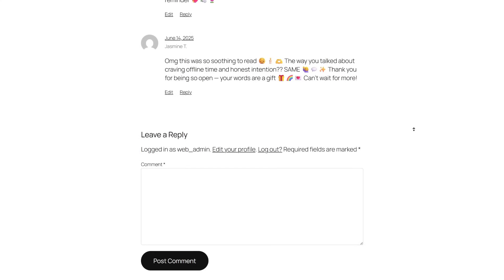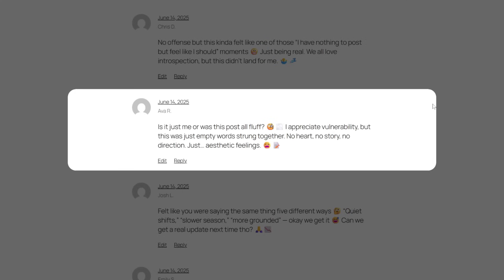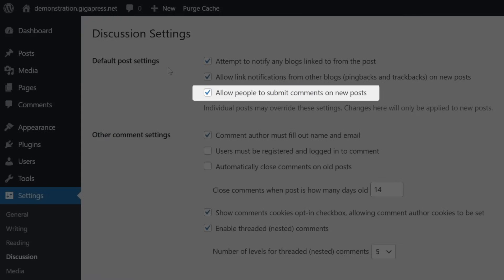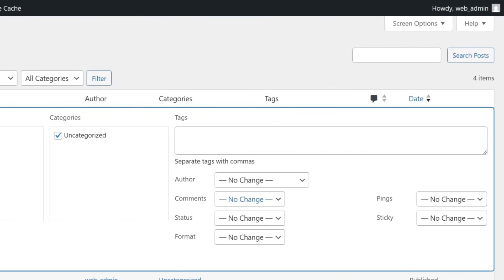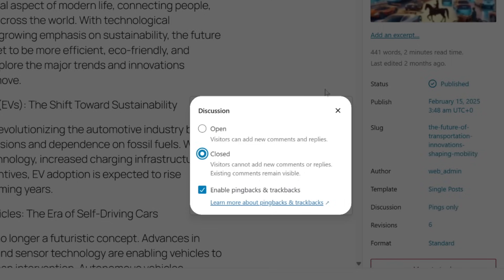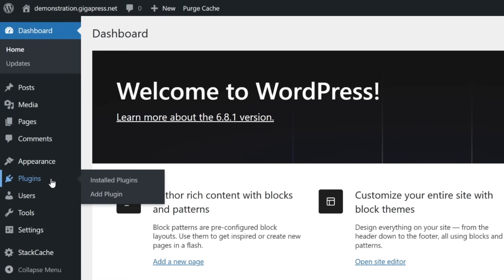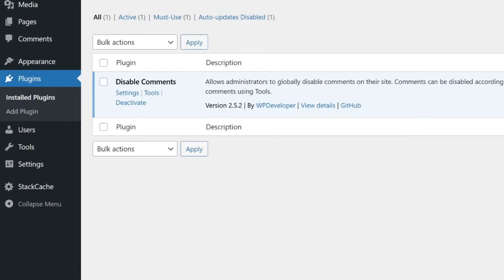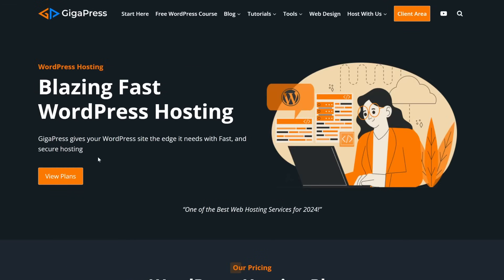How to Disable Comments in WordPress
Learn how to easily disable comments in WordPress, whether it’s for individual posts, bulk posts, or your entire site.
This quick tutorial shows you how using built-in settings and a free plugin ⚙️📌

Time Stamps 👇
00:00:00 — Intro
00:00:48 — Disable comments on all future posts
00:01:14 — Disable comments on posts in bulk
00:01:36 — Disable comments on individual posts
00:02:00 — Delete existing comments
00:02:17 — Disable comments across your entire website
00:03:05 — Outro